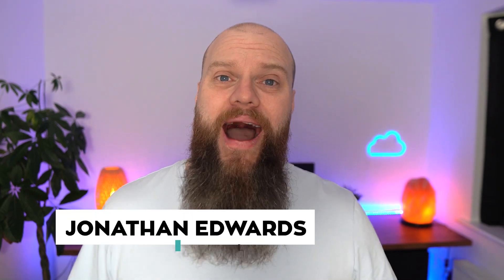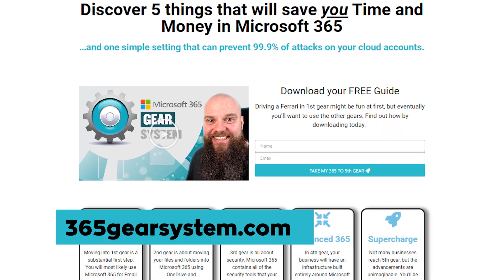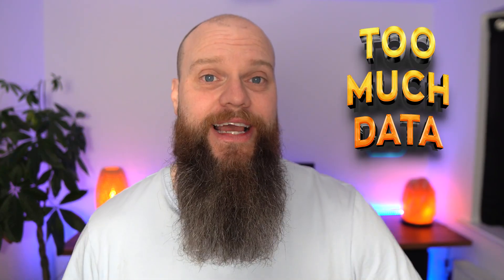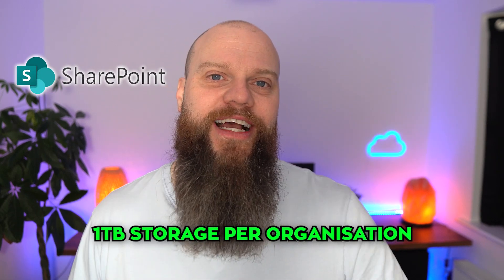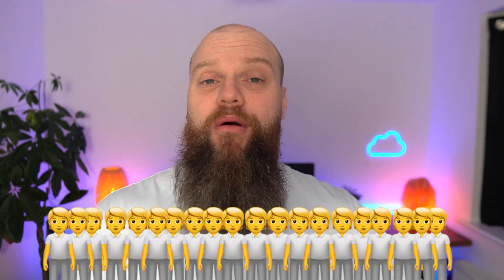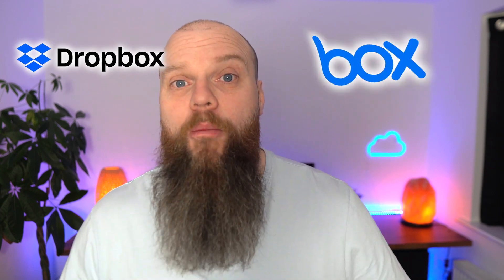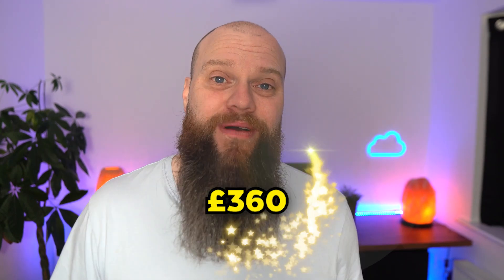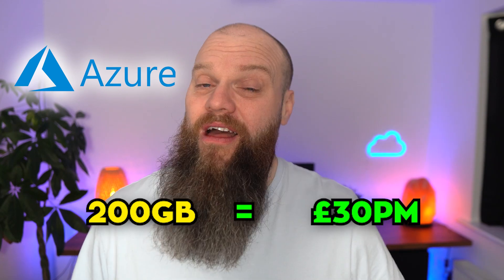Alternatives to SharePoint; How to Avoid That Syncing Feeling Problem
What are the reasons why SharePoint wouldn't work?

➡️ Too much data
➡️ FIles too large (CAD drawings etc)
➡️ Complicated file system - folders nested within folders
➡️ You need to sync too many files (max 300,000)

So what are the alternatives?

➡️ Another cloud solution (Dropbox etc)
➡️ Azure files (this is a good one!)
➡️ Storing your data on an onsite server or virtual desktop

00:00 Introduction
01:14 Complicated File System
02:18 Large Files
02:47 Too Much Data
04:13 Too Many Sync Files
04:53 Alternate Cloud Solution
05:44 Azure Files
06:29 Onsite Server/Virtual Desktop